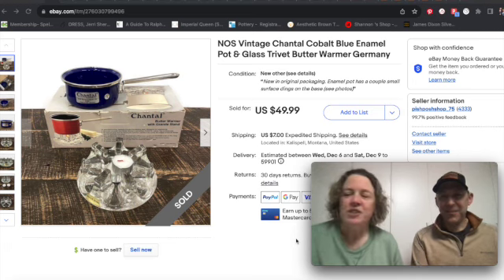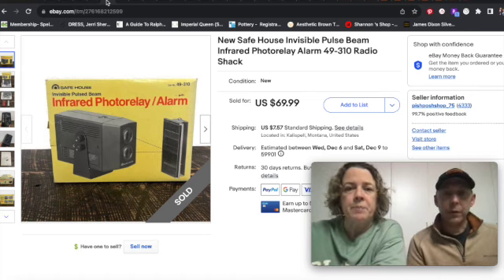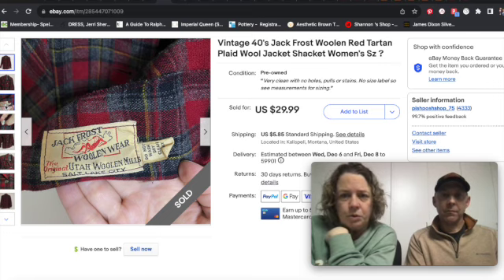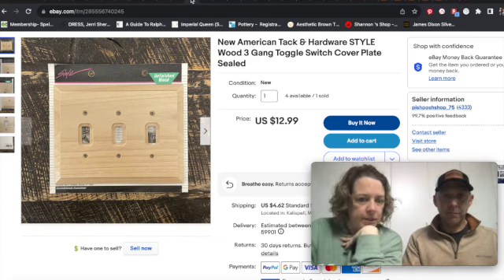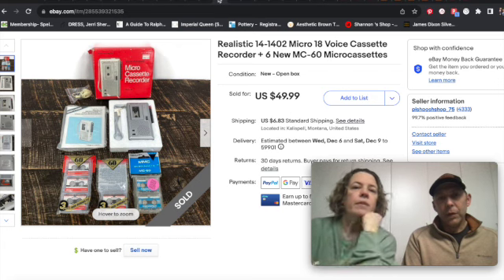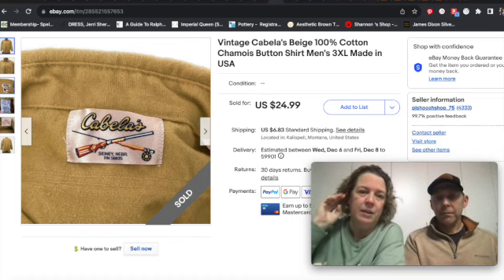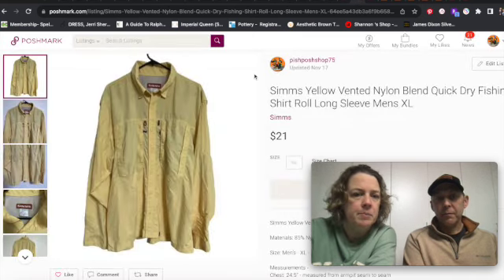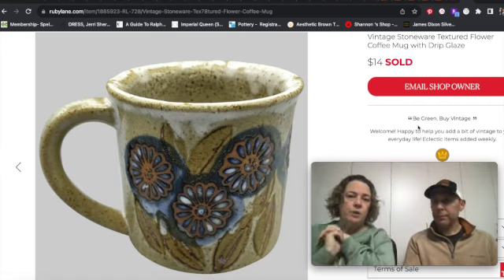Vintage Sales Keep Paying Our Bills!! What Sold on Ebay and Etsy from November 13-19, 2023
What sold in our reselling business on platforms such as Ebay, Etsy, Poshmark and Ruby Lane from November 13-19, 2023

WHERE WE SELL:
Hubby's Etsy
Pish Posh Notions
Pish Posh Flatware

CROSSLISTING is a major factor in my reselling business and we love VENDOO.

Also could not resell without my WORTHPOINT Subscription! Try it free.

RESELLING RESOURCES

Sweater Shaver
Shipping Scale
Ring Light
Tabletop Studio